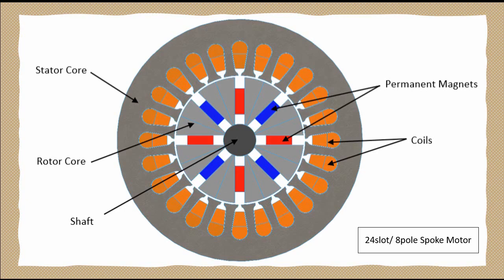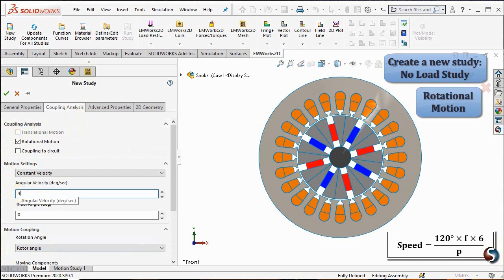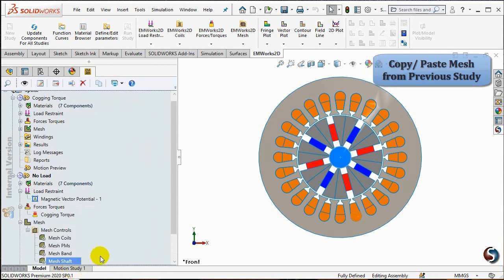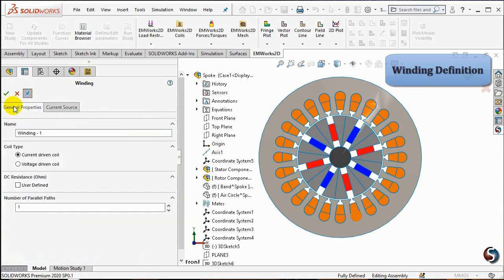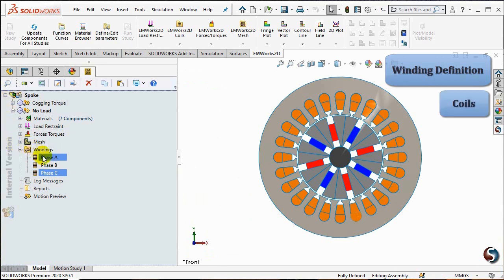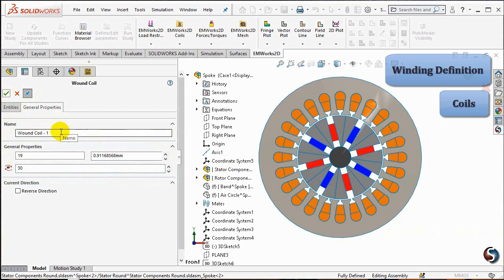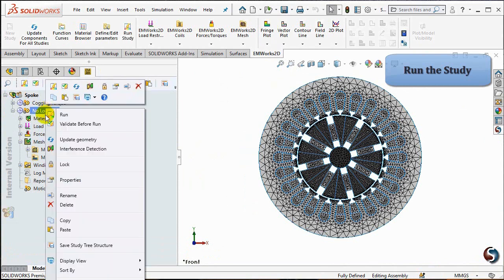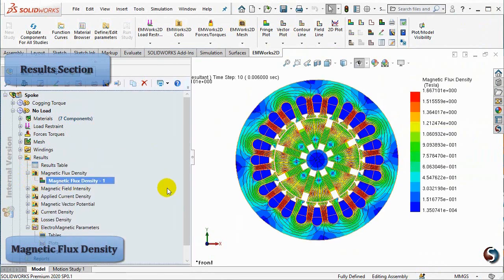Part 4 - Spoke Motor No-Load Flux Linkage/ Induced Voltage Analysis using EMWorks2D for SOLIDWORKS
This is the fourth part of a 5-part tutorial video series on the design and simulation of a 24slot/ 8pole spoke motor using EMWorks2D for SOLIDWORKS. The fourth part is concerning the no-load flux linkage and induced voltage analyses of the spoke motor under study.